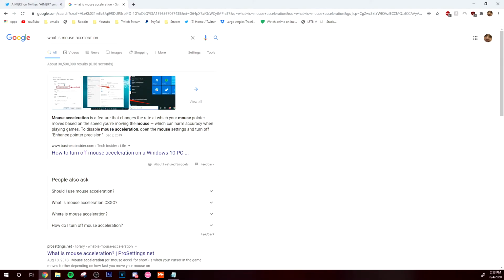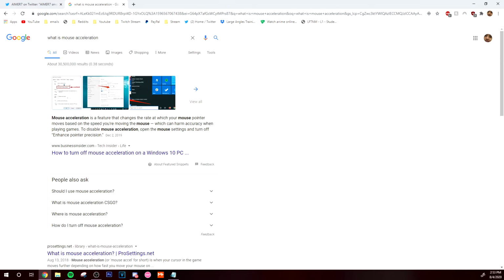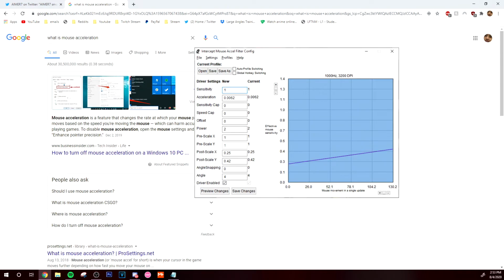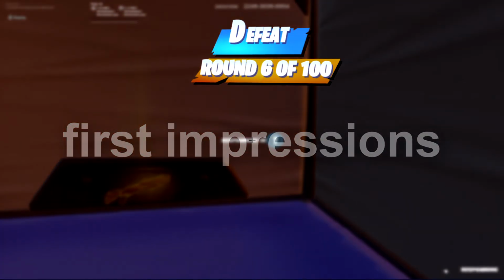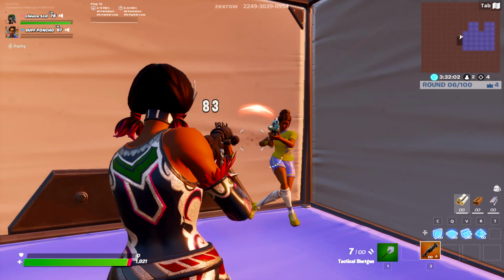Mouse Acceleration in Fortnite & Aiming (First Impressions)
Use Code Chiuce in the Fortnite Item Shop